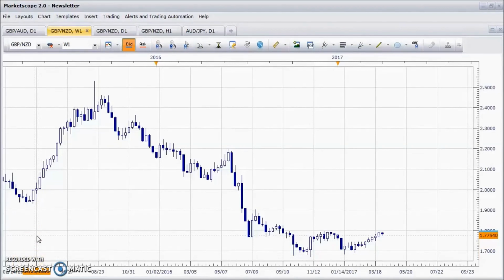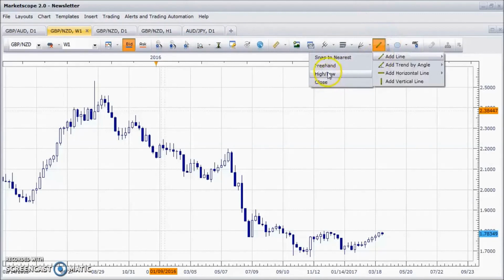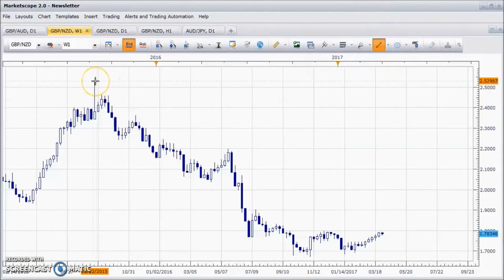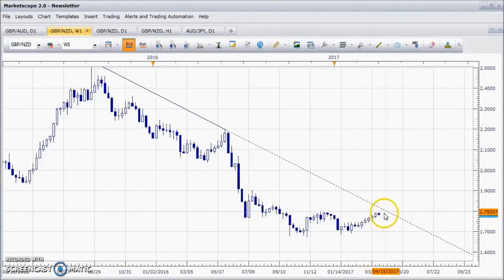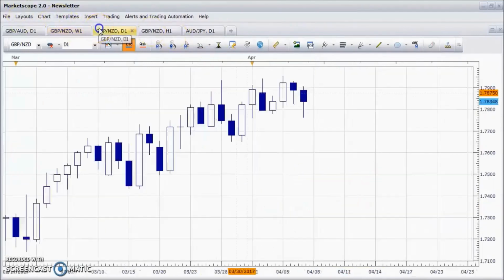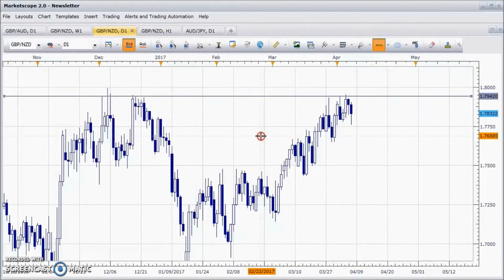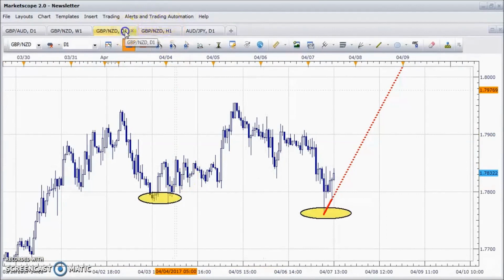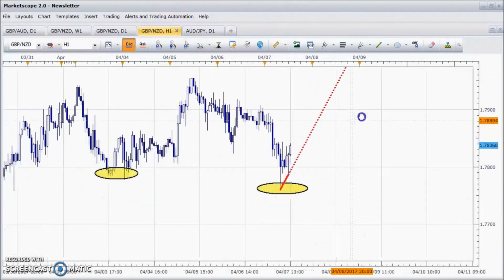GBPNZD TRADE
This currency is looking good for the downside. We're expecting a bearish retracement of about 300-400 pips.

Comments, suggestions and concerns are welcome.